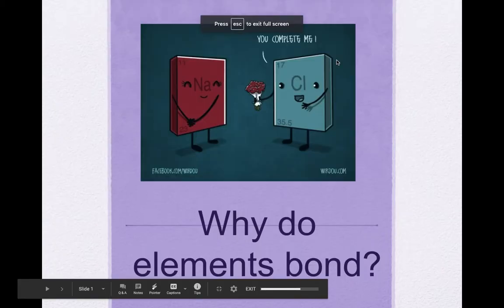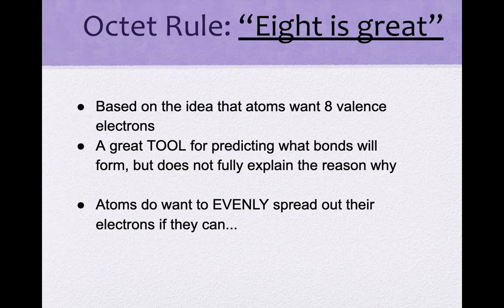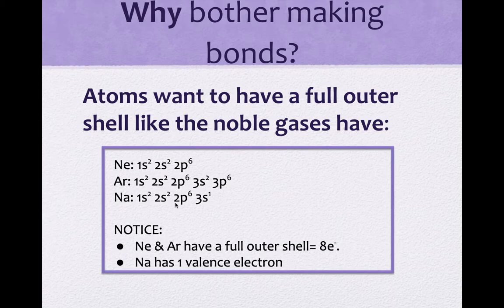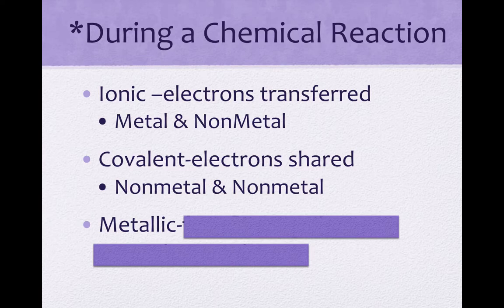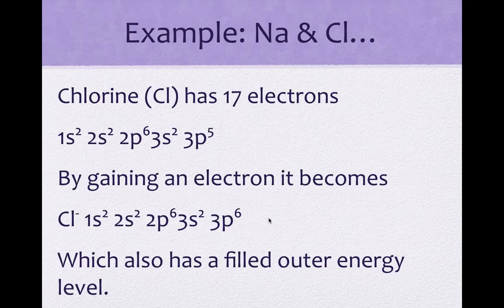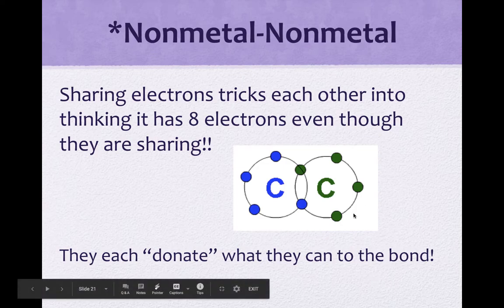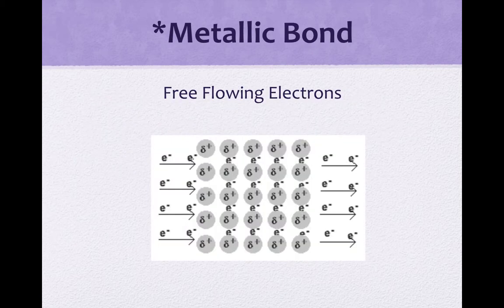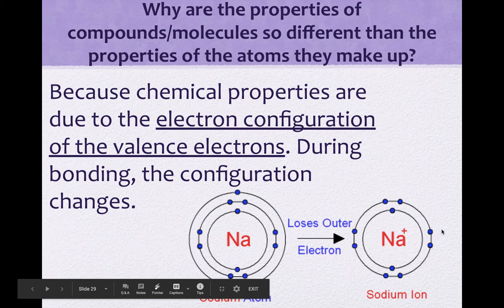3 Types of Bonds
Why atoms form bonds and the 3 types of chemical bonds